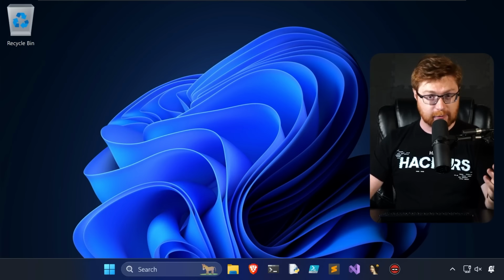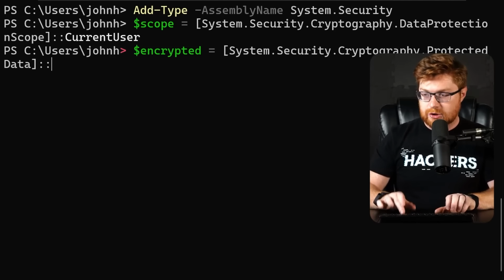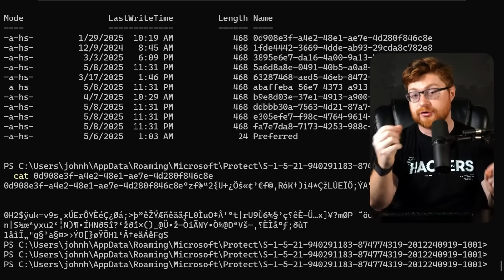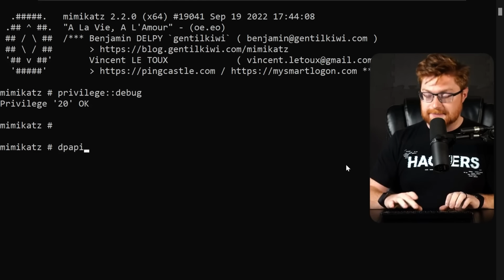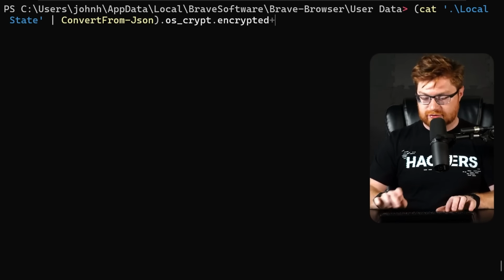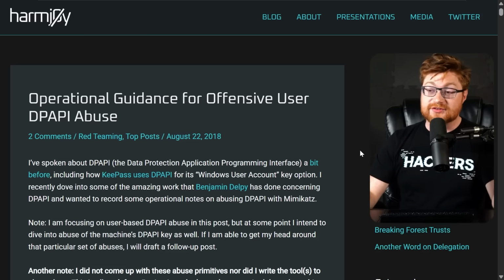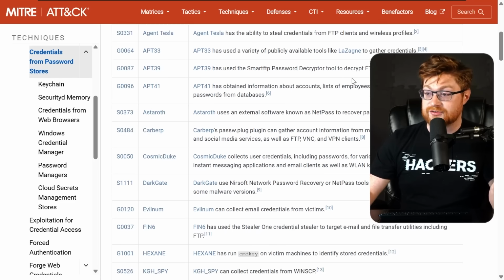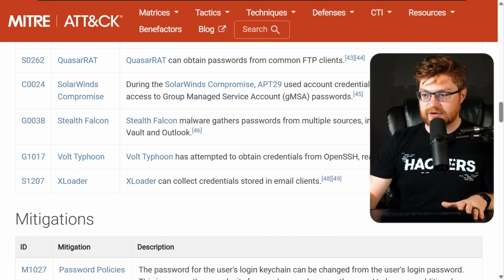How Hackers Steal Passwords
|| Protect your organization with stronger passwords, and continuously scan and block over FOUR BILLION breached passwords with Specops Software!

🏆Attend ContinuumCon, the practical online cybersecurity conference that never ends! Livestream begins June 20th, 2025